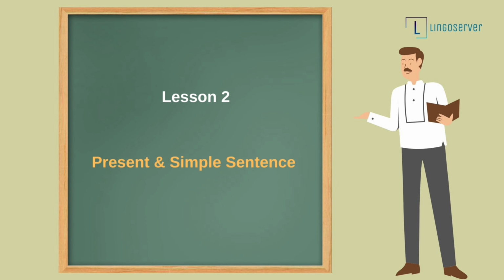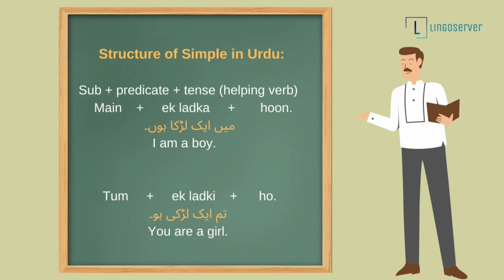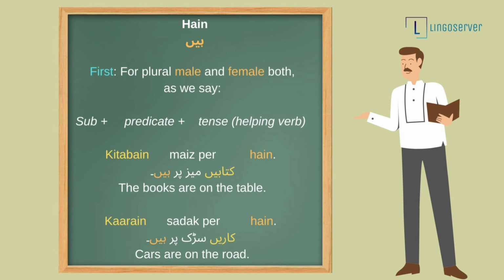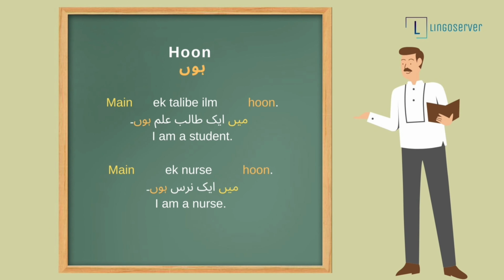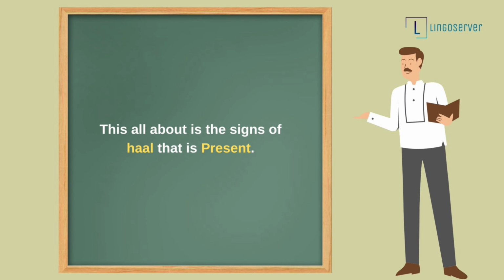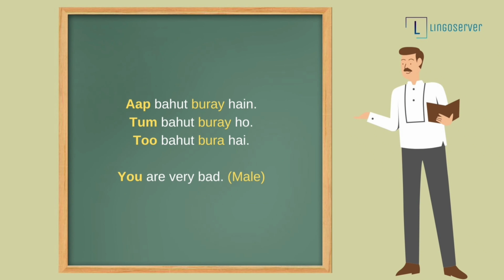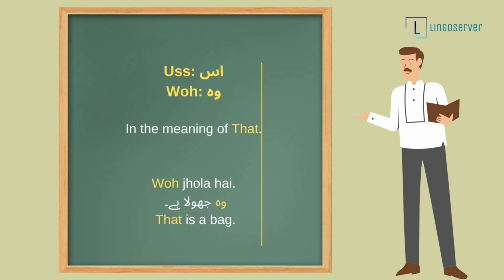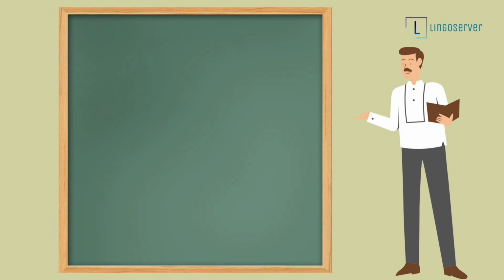Urdu Course Day - 2 (Present and Simple Sentences)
In this video, we will learn about Present and Simple Sentences in Urdu.

Edited by: Amir Faisal Bijwari Sanabili
Audio: Amirul Islam
Location: New Delhi-India